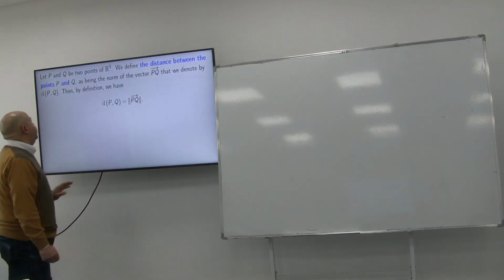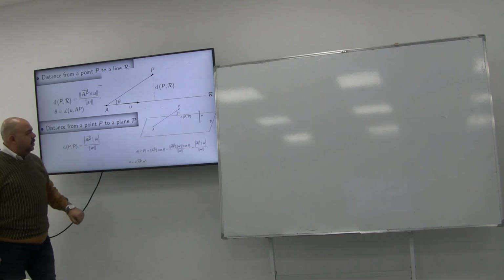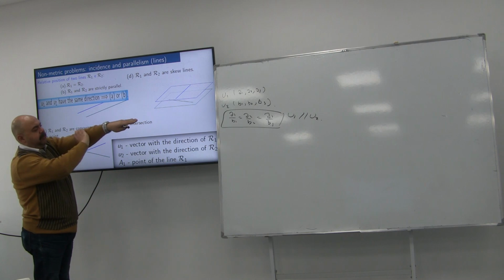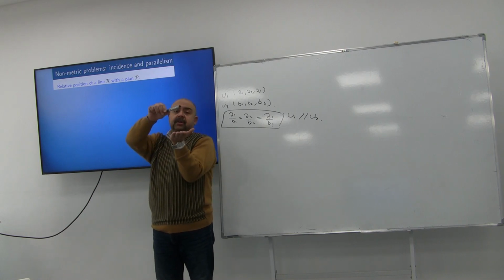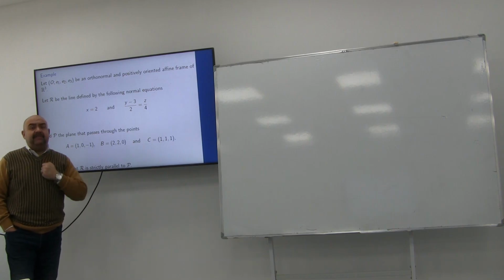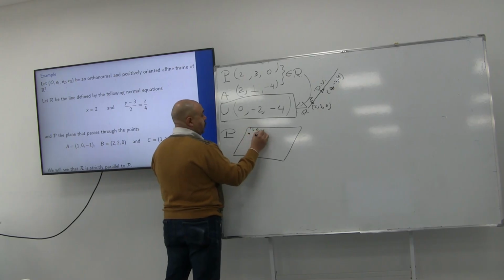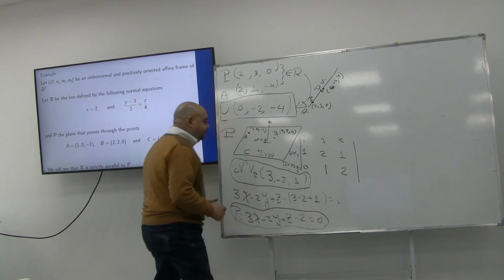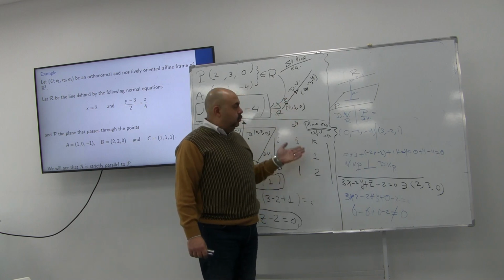Analytic Geometry P 3